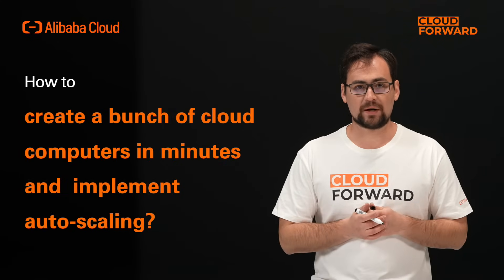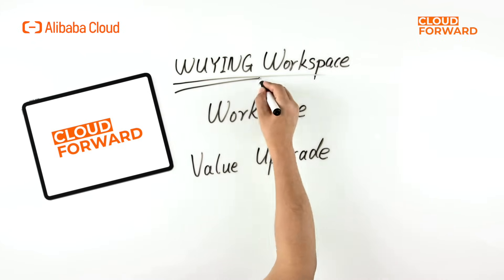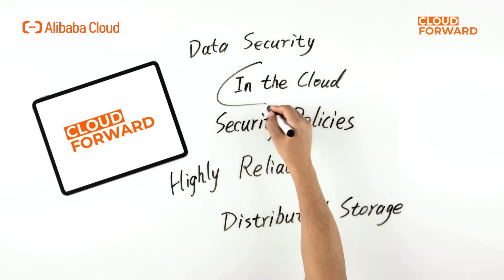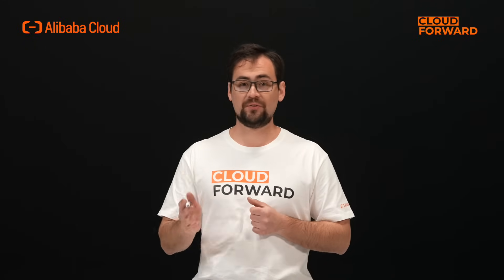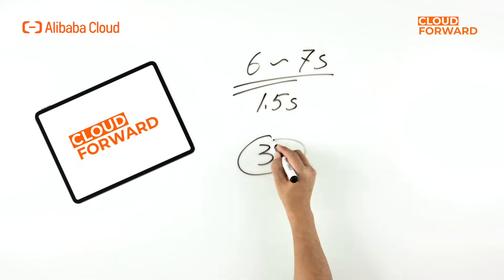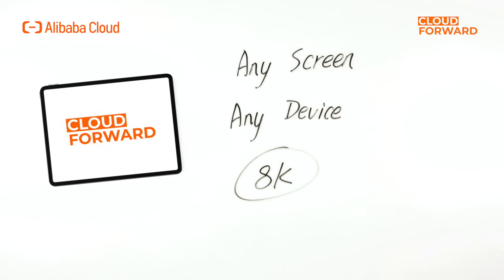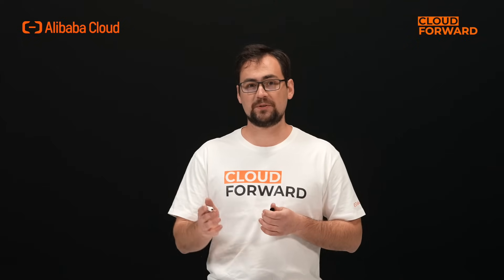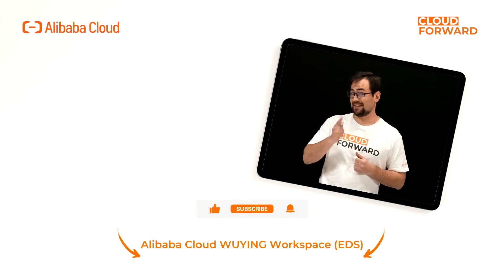Alibaba Cloud—WUYING Workspace | Why WUYING Workspace?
Explore the core features of Alibaba Cloud's WUYING Workspace and how does it helps create a bunch of cloud computers in minutes and implement auto-scaling.

In this series, we will talk about Alibaba Cloud WUYING Workspace. Alibaba Cloud WUYING Workspace, formerly Elastic Desktop Service (EDS), is upgraded after it incorporated the technology of WUYING.

WUYING Workspace provides a cloud computer service that is secure, efficient, and easy to use. You can use WUYING Workspace to quickly create and manage cloud computers and build a secure, flexible office system. Cloud computers can unleash mass computing power to run diverse applications. In addition, the Alibaba Cloud protection system ensures business data security on cloud computers. WUYING Workspace provides optimal user experience with a secure and efficient office system that is easy to use.